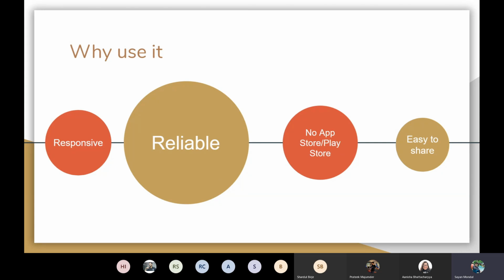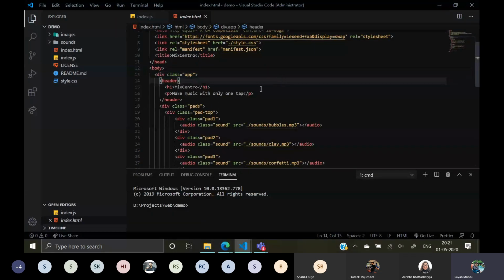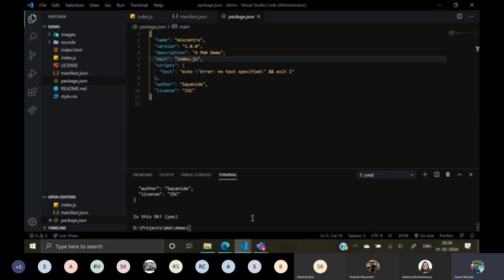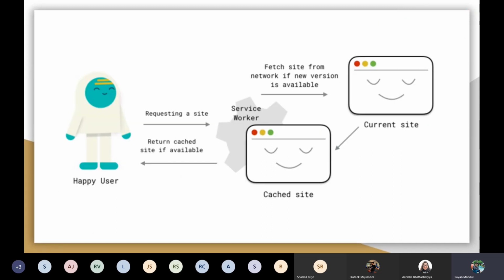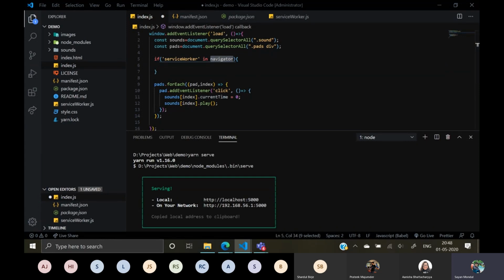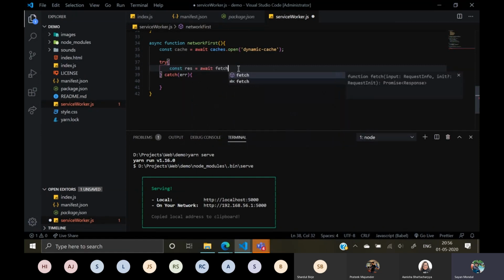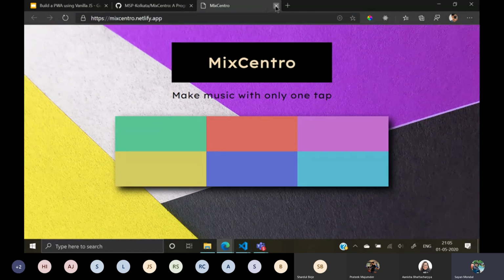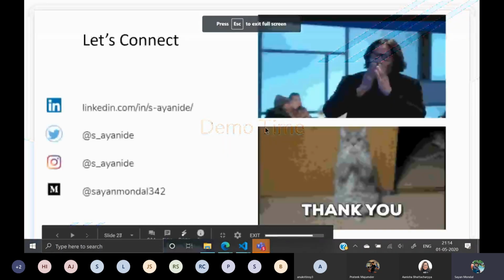Create a PWA using Vanilla JS and deploy in Azure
In this video, we'll look at what is a PWA, where can we use it and also how we can build one ourselves using Vanilla JavaScript. Later in this video, we would also move into deploying our mini web app into Microsoft Azure.

A progressive web application is a type of application software delivered through the web, built using common web technologies including HTML, CSS and JavaScript. It is intended to work on any platform that uses a standards-compliant browser.

Don't hesitate to ask for doubts in the comment section, and also provide feedback if you want to. Have a great one!